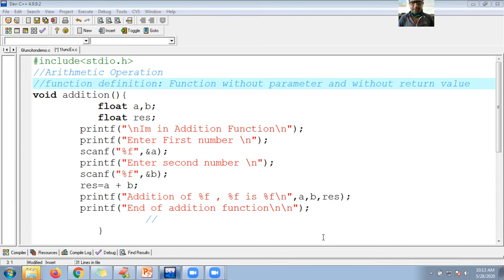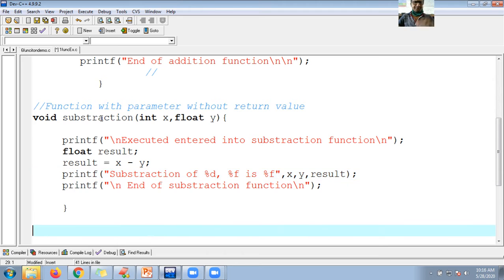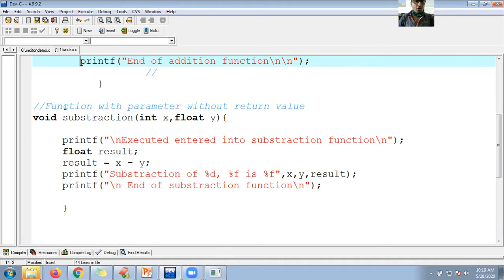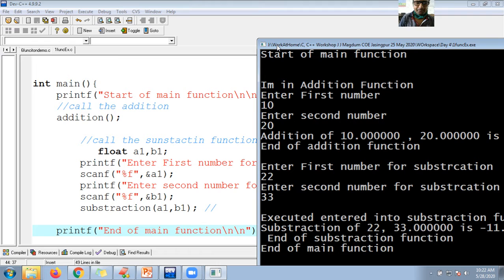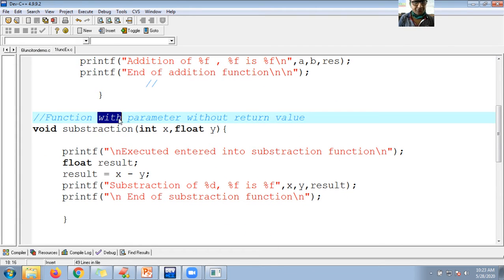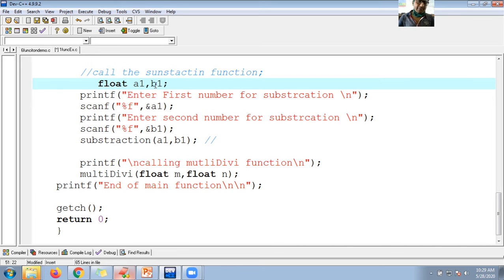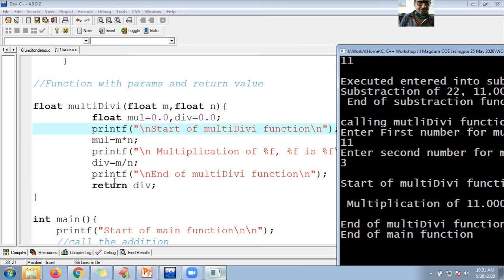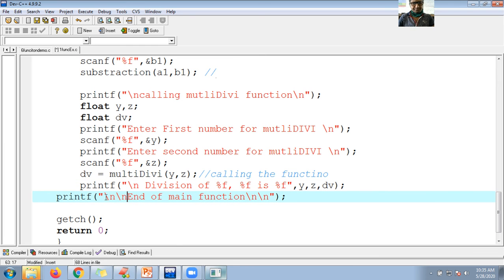48 C program on functions Part 2 | Function with parameter with without return value | C Tutorial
Example C Program on:
1) Function without parameter and without return value -
2) Function with parameter without return value-
3) Function with params and return value -